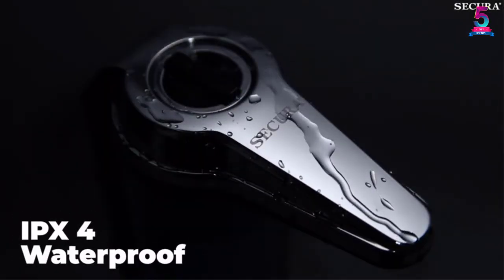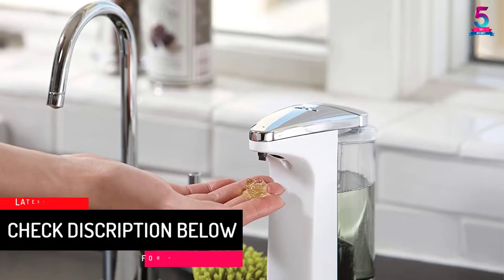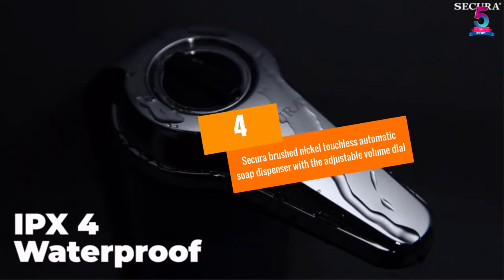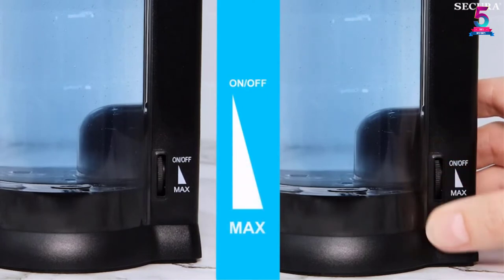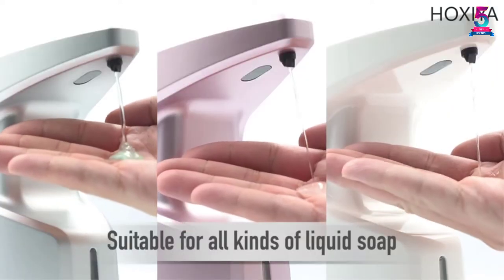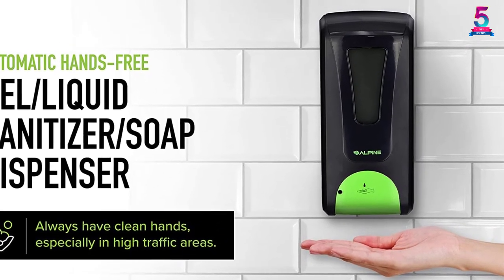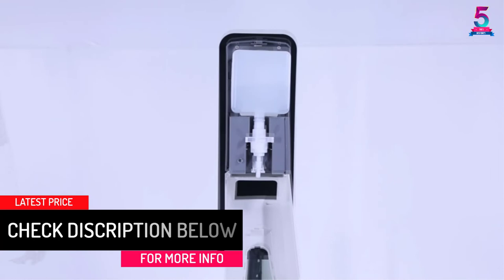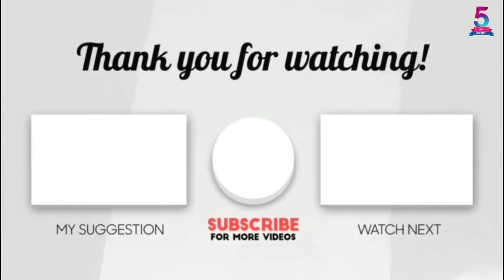Top 5 Best Touchless Automatic Soap Dispenser in 2022 Reviews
☛ All The Links to Touchless Automatic Soap Dispenser Listed in this Video:-

▶️ 5. Simplehuman 8oz capacity battery operated touchless automatic soap dispenser.

▶️ 4. Secura brushed nickel touchless automatic soap dispenser with the adjustable volume dial.

▶️ 3. Hoxha silver battery operated touchless automatic soap dispenser with 4 volume levels.

▶️ 2. Alpine industries black liquid or gel touchless automatic soap dispenser for restaurants.

▶️ 1. Beauty Kate with customizable stand touchless automatic soap dispenser for public places.